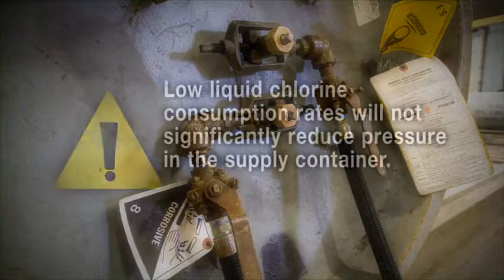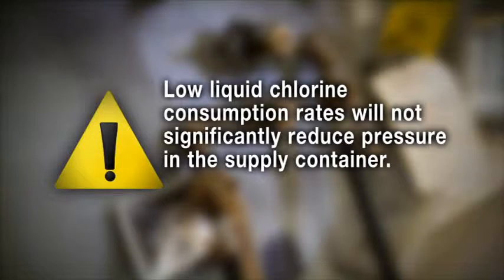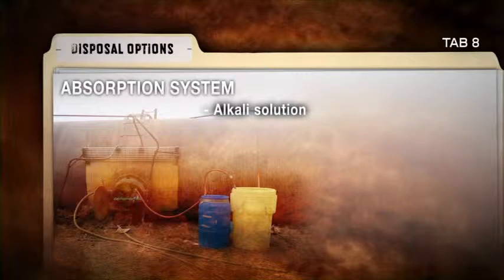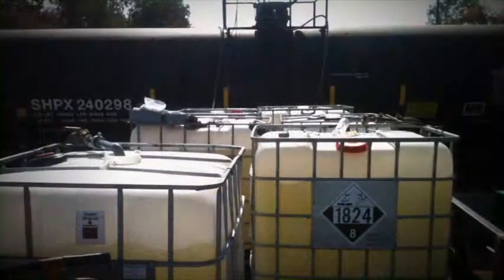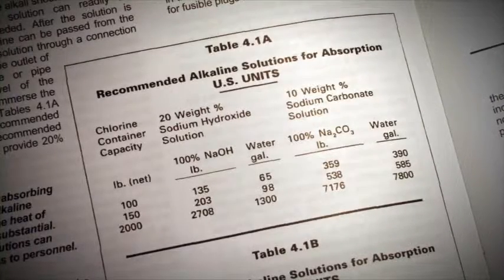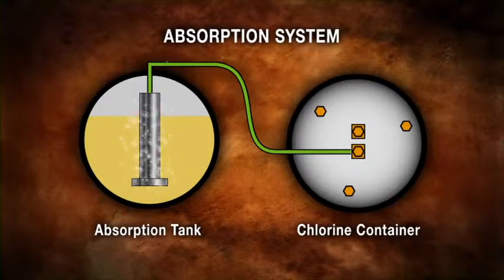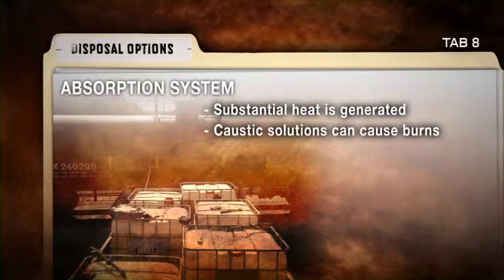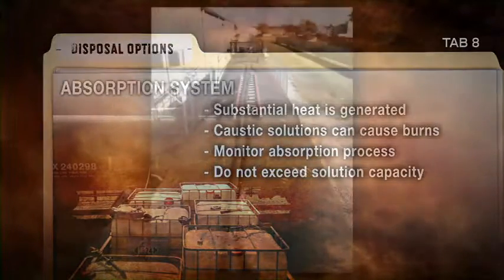Chlorine - Disposal Options